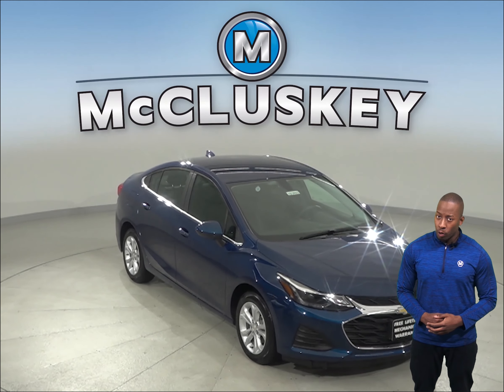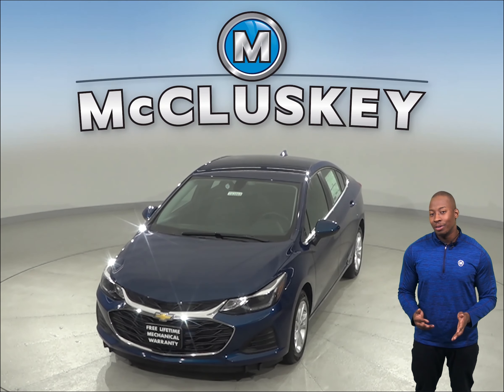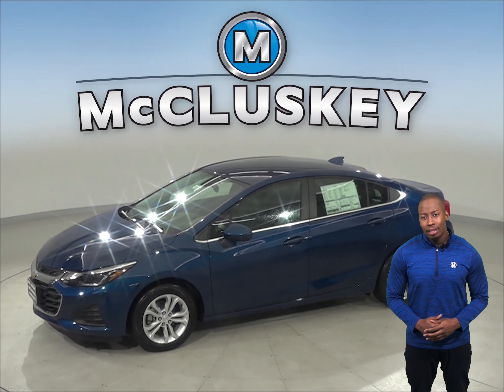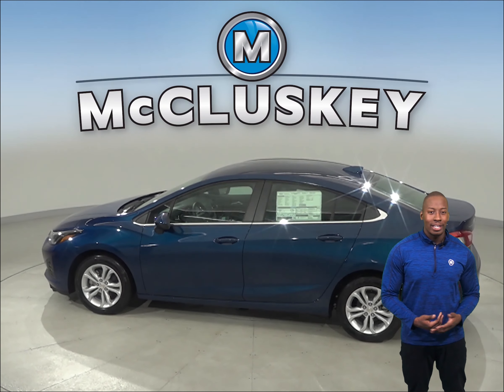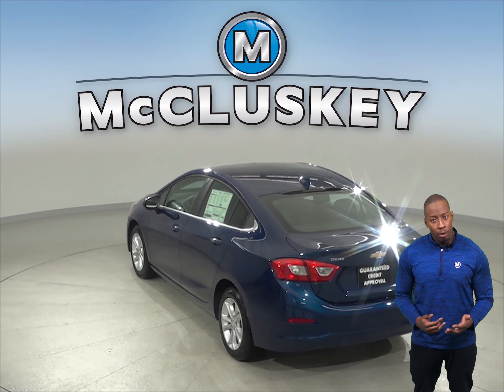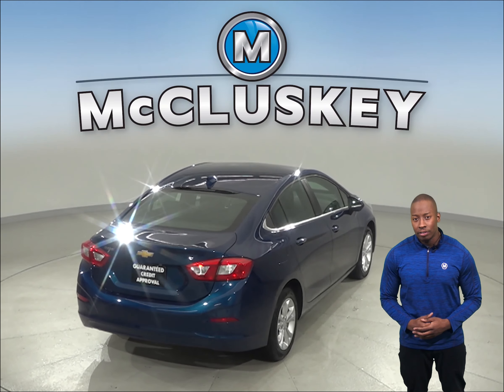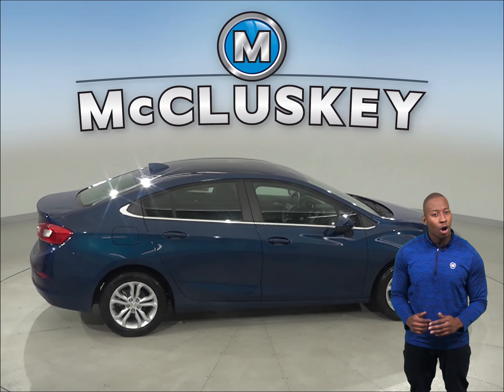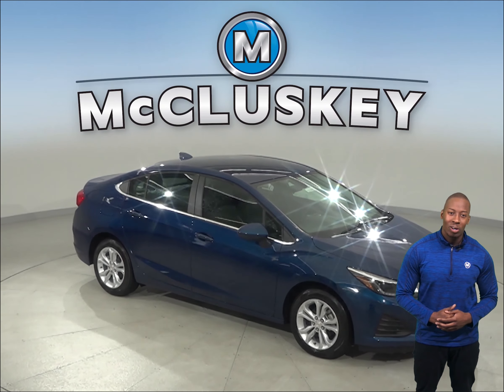193865 - New, 2019, Chevrolet Cruze, LT, Sedan, Test Drive, Review, For Sale -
Challenged credit?